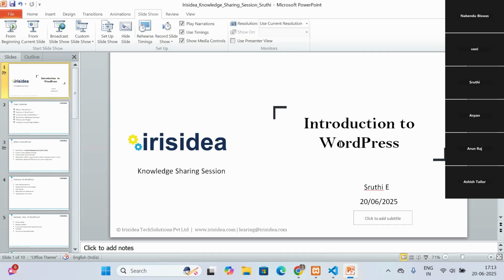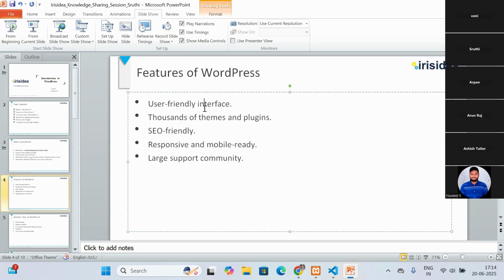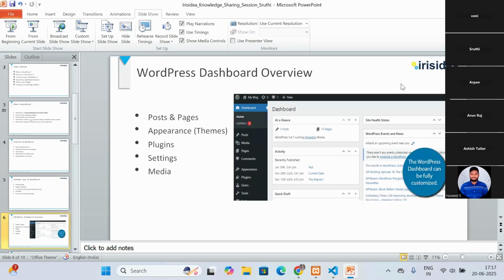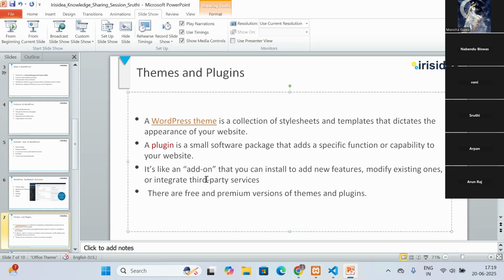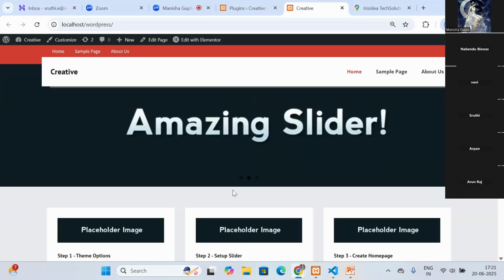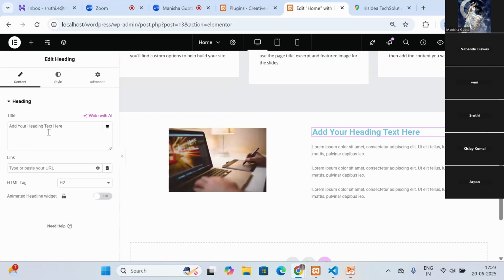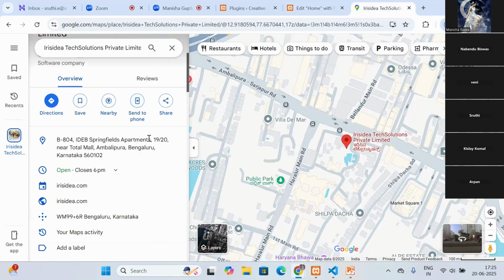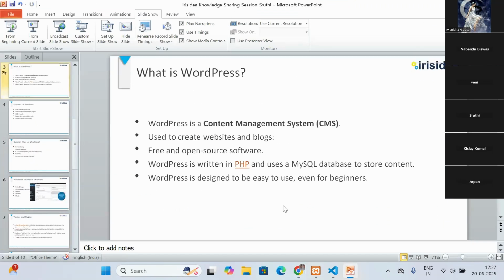Knowledge Sharing Session - Introduction to WordPress